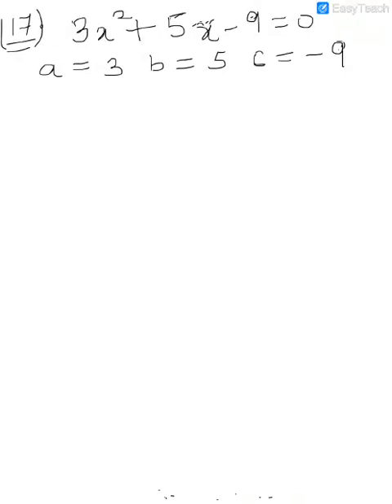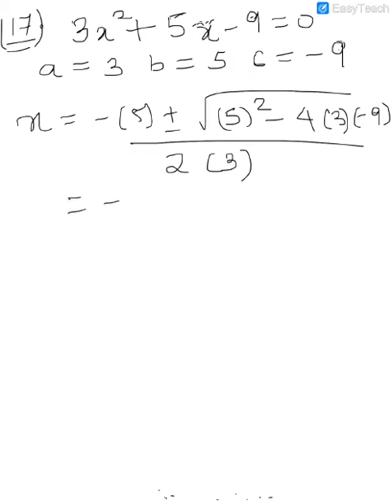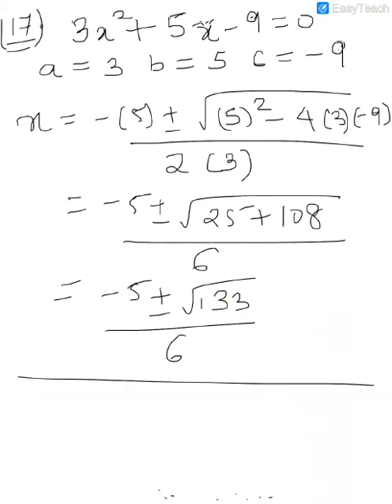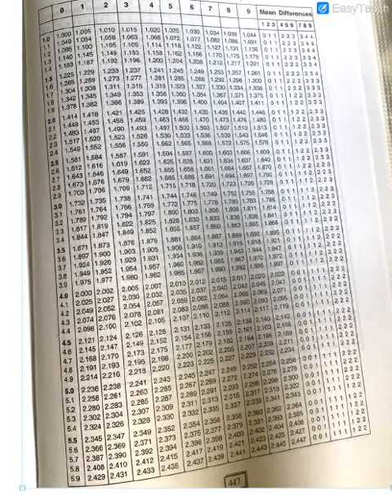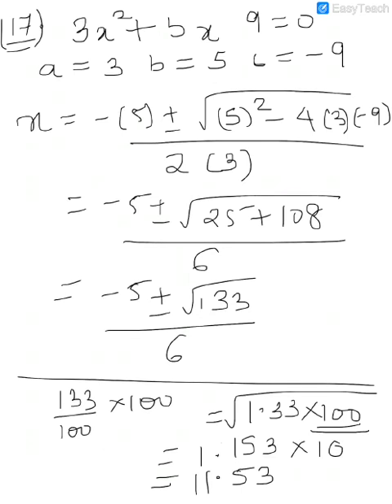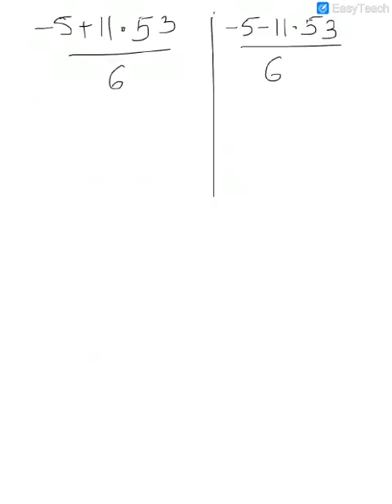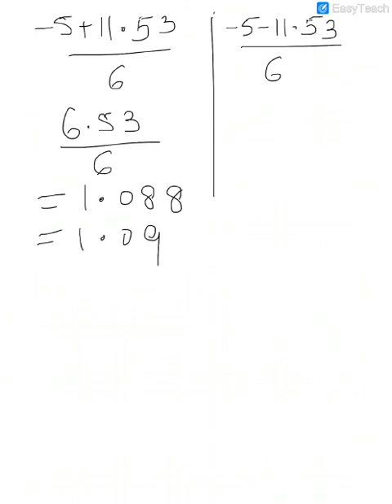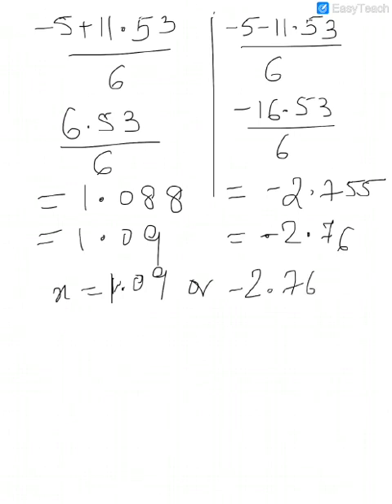29 March 2022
quadratic  equation std 10th  solved example  17